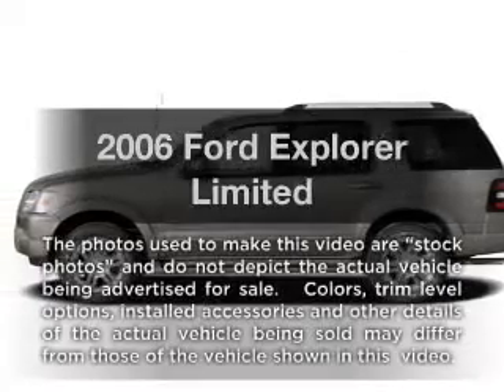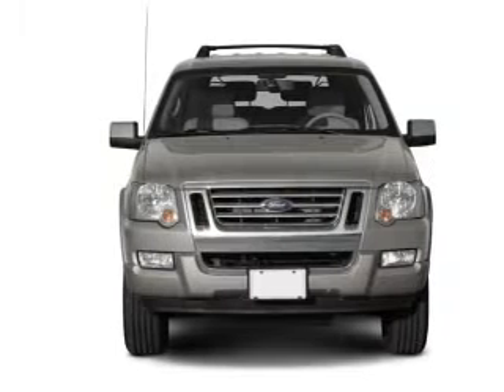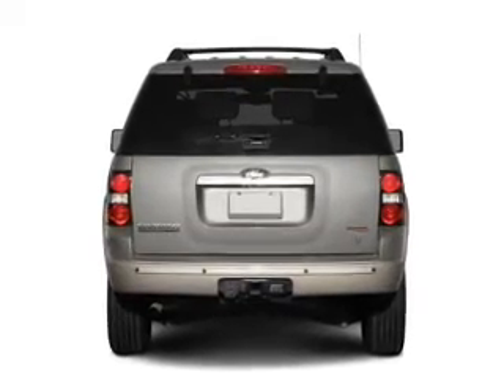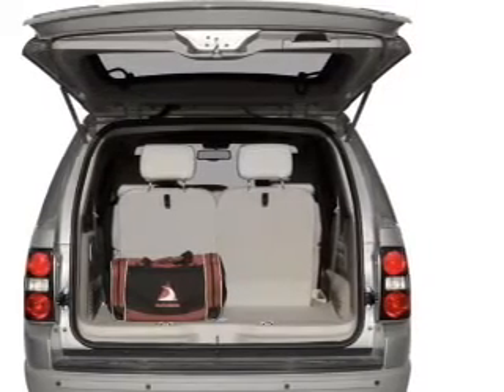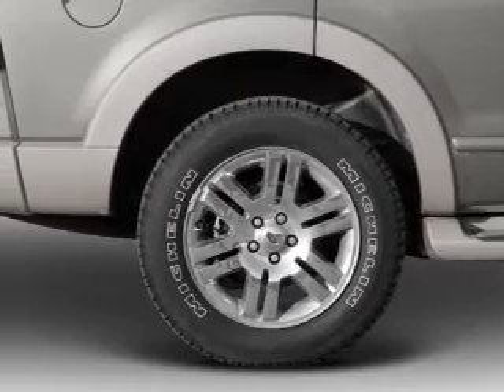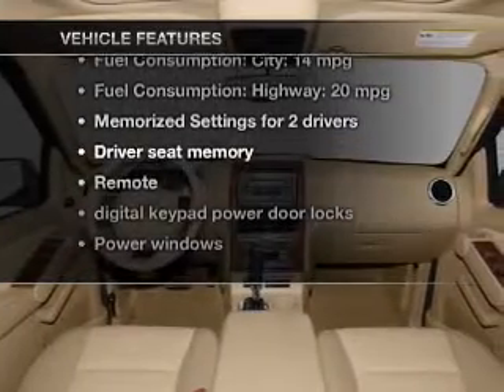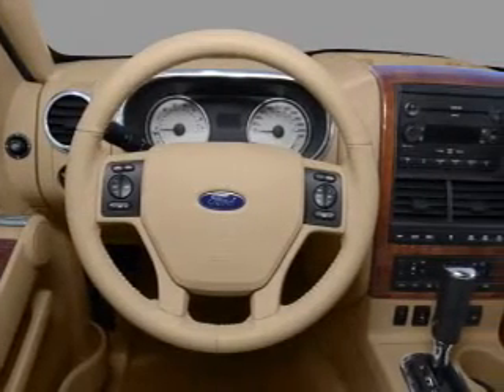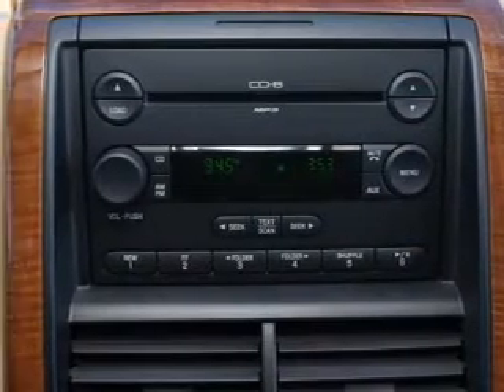2006 Ford Explorer - Issaquah WA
Year: 2006
Make: Ford
Model: Explorer
Trim: Limited
Engine: 4.6 liter 8 cylinder 24 valve
Transmission: 6-Speed Automatic
Color: Cashmere
Mileage: 100820
Address:
1500 18th Avenue South